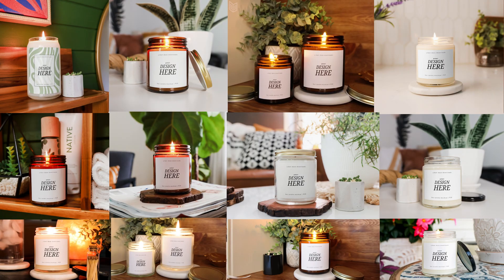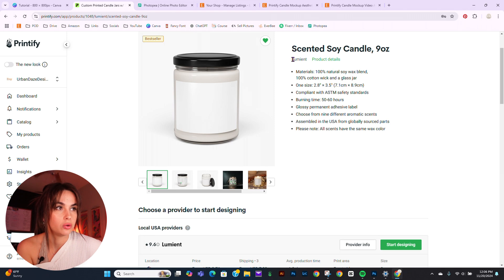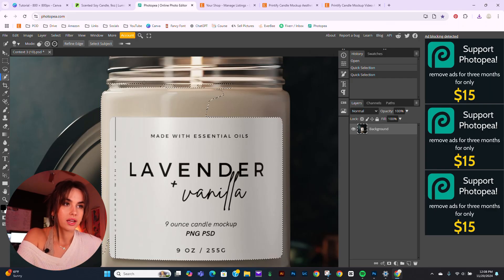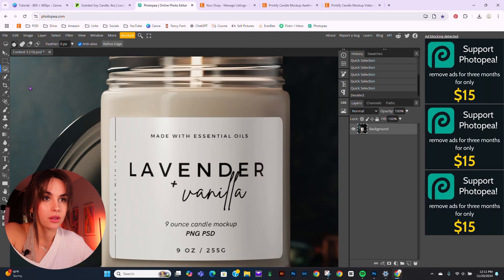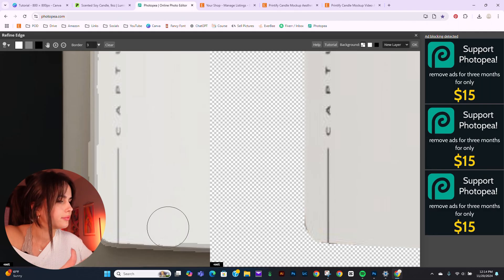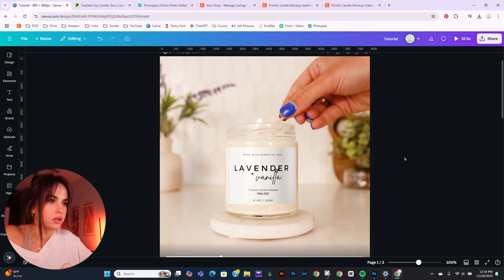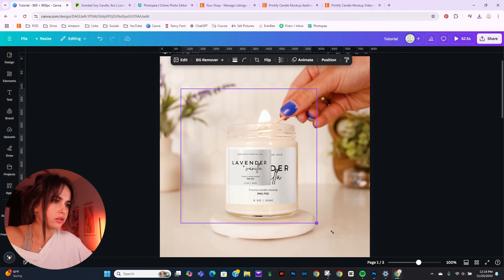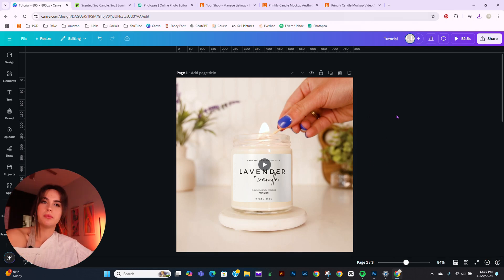In-Depth Photopea Tutorial: Add Your Candle Design to a Video Mockup (No Photoshop Needed!)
This is a step-by-step more in depth tutorial on how to add your candle design to a video mockup without using Photoshop

Whether you're new to the print-on-demand world or just looking to refine your workflow, check out our mockups at UrbanDazeDownloads. We create high quality mockups to save time and increase revenue.

Let me know if there are any specific mockups you need for your Print-On-Demand store.